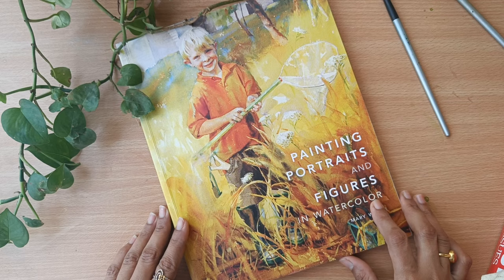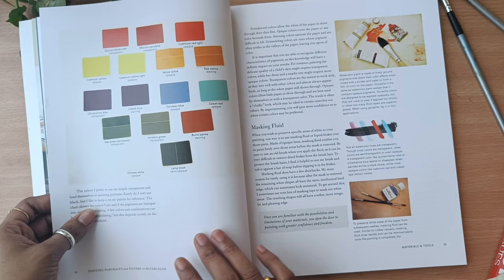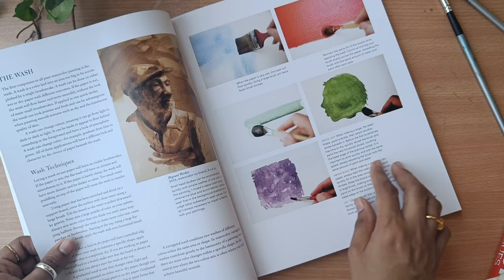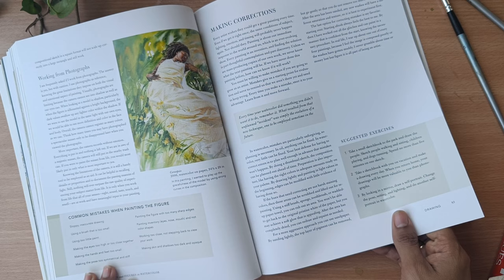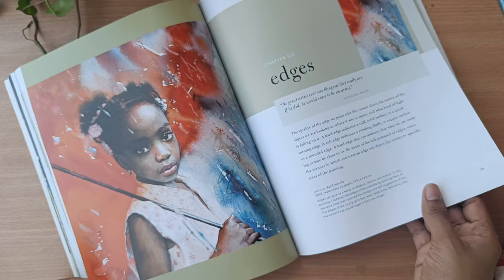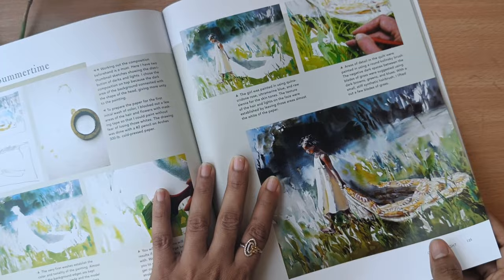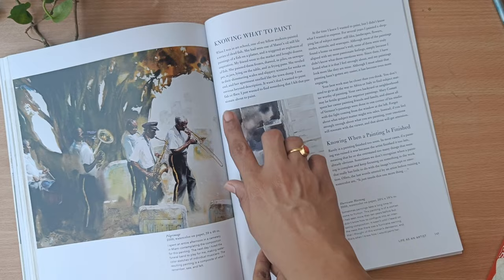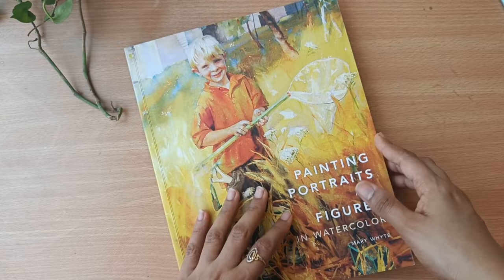BOOK REVIEW: PAINTING PORTRAITS AND FIQURES IN WATERCOLOR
Hi everyone, in this video I have shared a book review for painting portraits and figures in watercolors, I hope this is helpful.
Art Materials and brand I Use

300 gsm cold pressed  Arches paper.

Professional grade paints Daniel smith and Holbein colors ( you don't need to buy the entire set you can even start with  3 primary colors as well)

Paint brushes- Any brand  brushes which has round tip

Plastic palette.

Musician: iksonmusic

Video editing credit: Dhanya nair